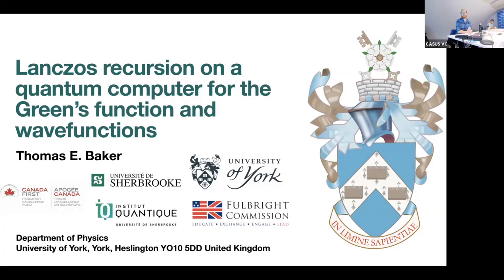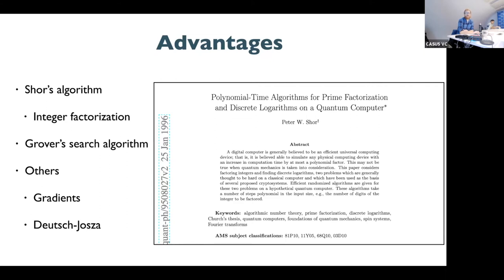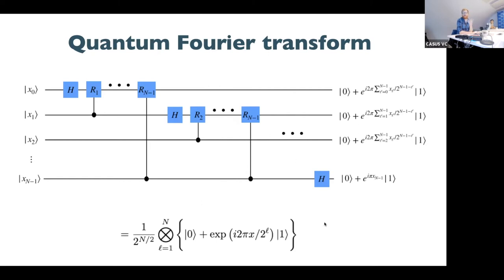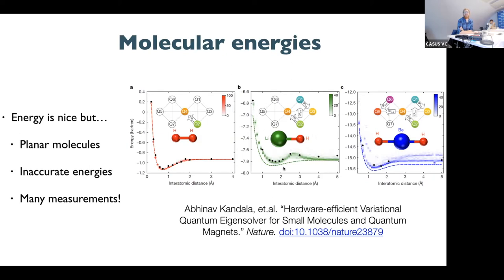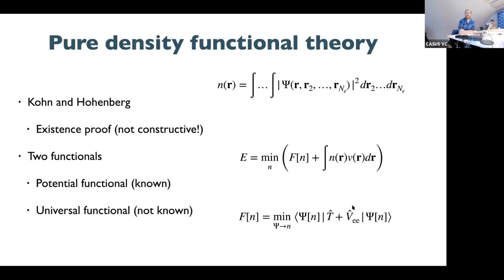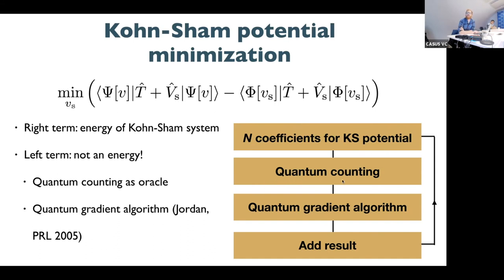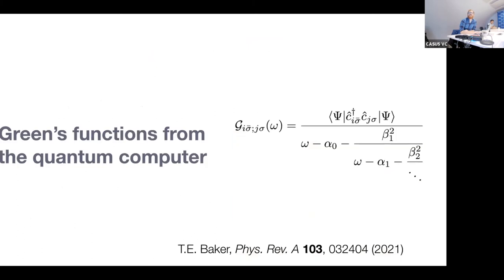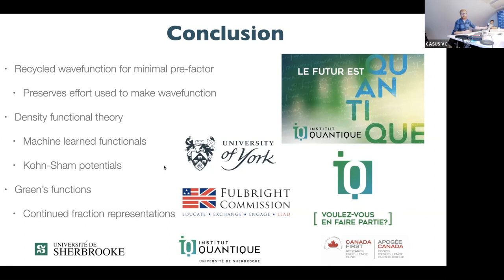Institute Seminar | Thomas E. Baker | 2021.10.13 | 1/2 Presentations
TITLE: Lanczos recursion on a quantum computer for the Green’s function and wavefunctions

BIO
Thomas has focused on a variety of theoretical physics topics from classical physics to density functional theory and quantum computing. He often uses tensor networks as a computational tool. For his doctoral work, Thomas used the density matrix renormalization group (DMRG) to investigate the exact properties of density functional theory. It could be demonstrated that the pure-density functional could be learned by machine learning techniques. Recently Thomas has been using tensor networks to model superconducting circuits and also working on algorithms for quantum computing – the topic of his talk at CASUS.

ABSTRACT
A state-preserving quantum counting algorithm is used to obtain coefficients of a Lanczos recursion from a single ground-state wave function on the quantum computer [1]. This is used to compute the continued fraction representation of an interacting Green’s function for use in condensed matter, particle physics, and other areas. The wave function does not need to be re-prepared at each iteration. The quantum algorithm represents an exponential reduction in memory over known classical methods. An extension of the method to determining excitations is also possible [2]. Similar techniques can be used to determine the density functional and will be discussed [3].

References
[1] T.E. Baker, “Lanczos recursion on a quantum computer for the Green’s function and ground state” Phys. Rev. A 103, 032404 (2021) link
[2] T.E. Baker, “Block Lanczos method for excited states on a quantum computer” arXiv: 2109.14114 link
[3] T.E. Baker and D. Poulin, “Density functionals and Kohn-Sham potentials with minimal wavefunction preparations on a quantum computer”, Phys. Rev. Research 2, 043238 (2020) link

Untermarkt 20
D-02826 Görlitz